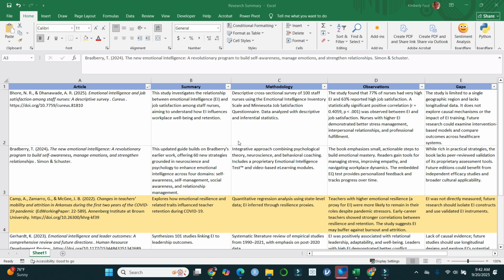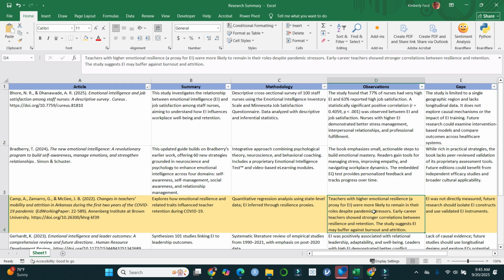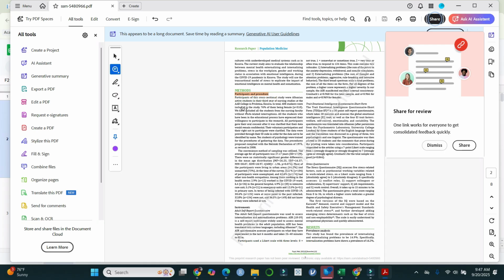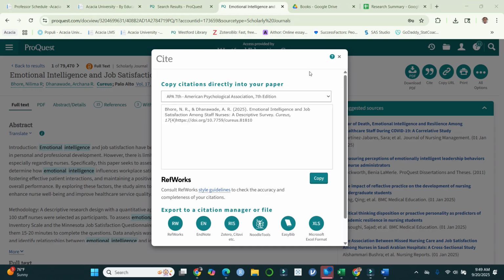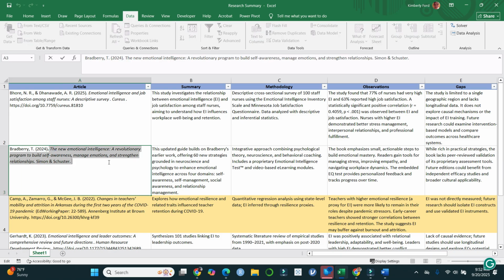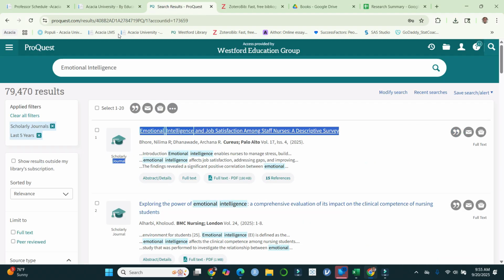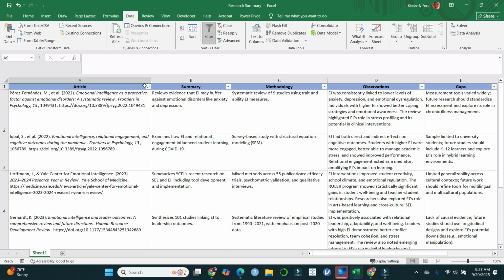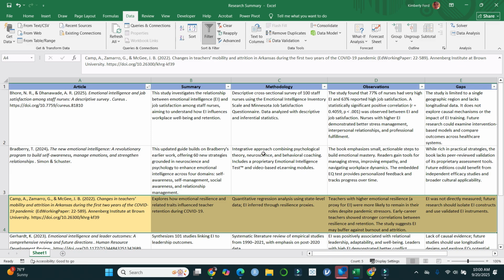Why a Reference List Table is Your Friend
Using available tools to help track your research will save you time and headaches!